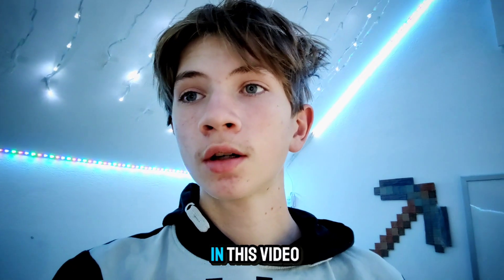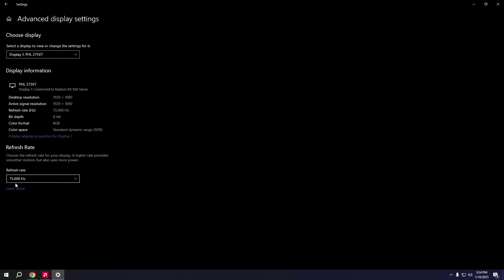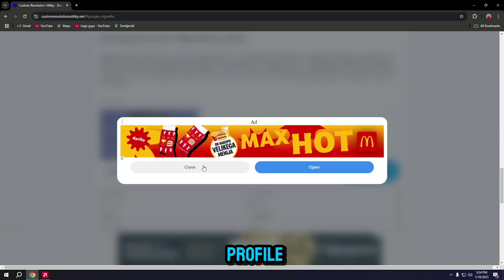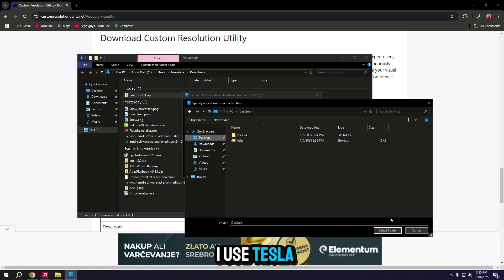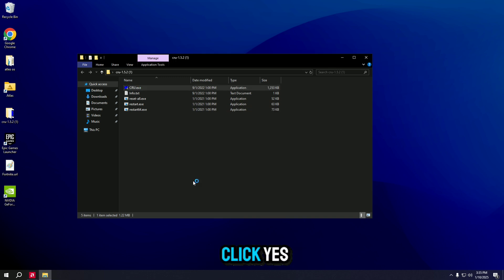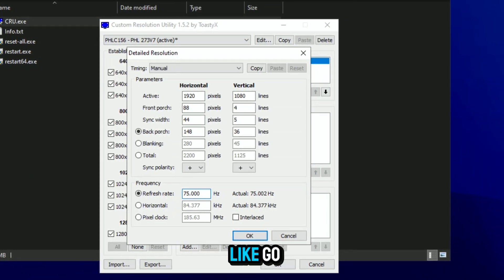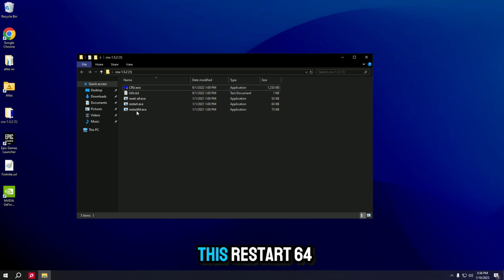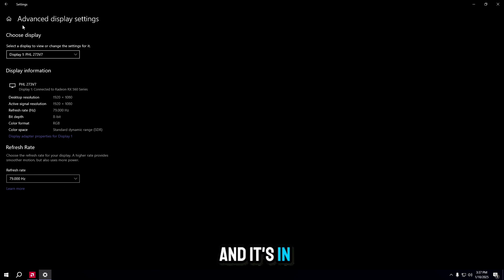How to Overclock Your Monitor for Higher Refresh Rates Using CRU | Step-by-Step Guide 1:39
Want to get the most out of your monitor? In this video, I'll show you how to overclock your monitor to achieve higher refresh rates using CRU (Custom Resolution Utility). Whether you're a gamer or just want a smoother experience, this guide will walk you through the process safely and effectively. Make sure to watch till the end for pro tips and common troubleshooting steps!"